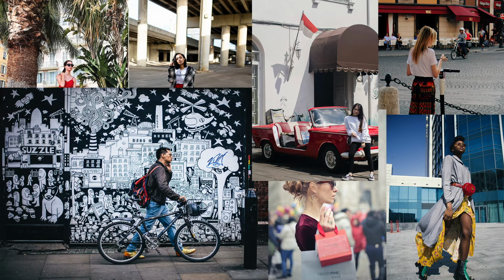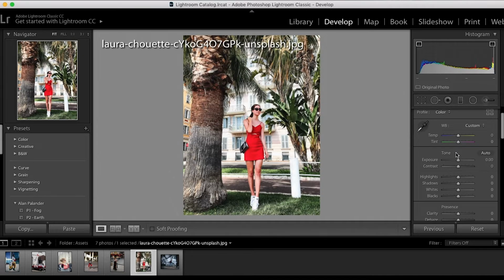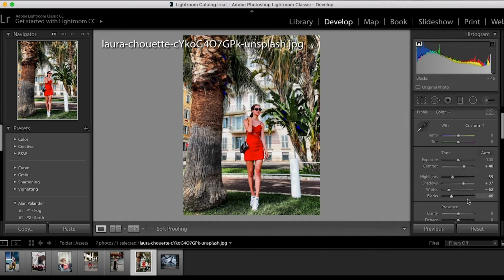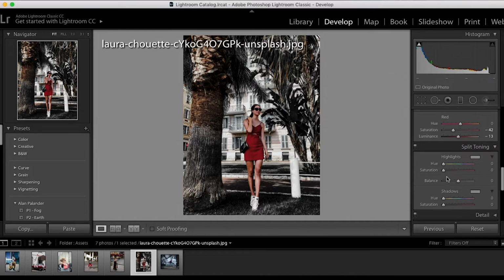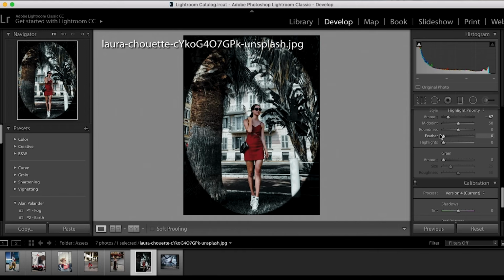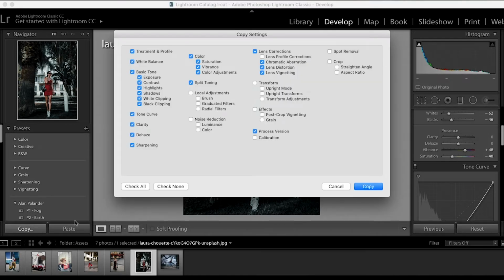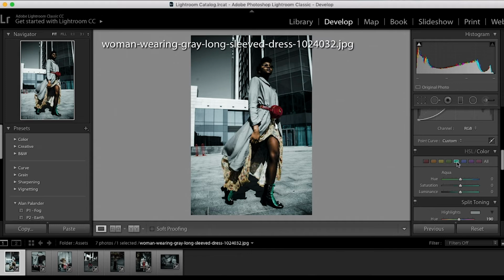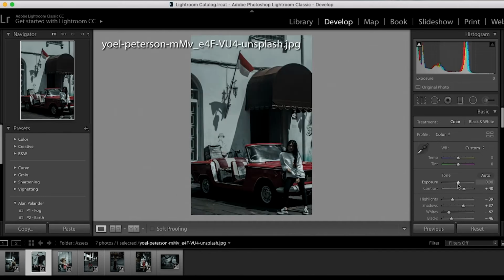How to Create Urban Moody RED and BLACK Colour Tone | Lightroom CC Tutorial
Learn how to create Moody Red and Black colour grading in Lightroom. You can use Camera Raw Filter as well in Photoshop or You can use Lightroom mobile to mimic the effect.